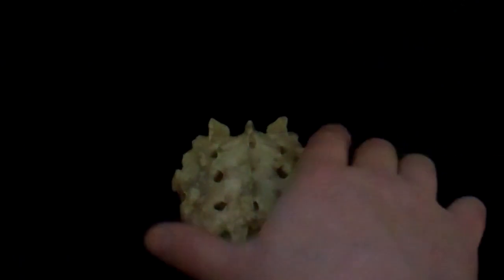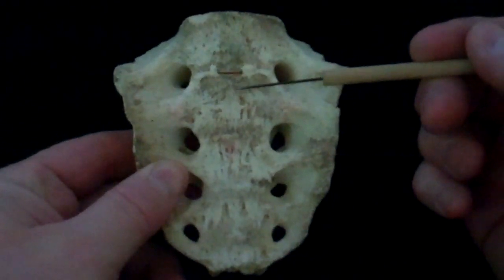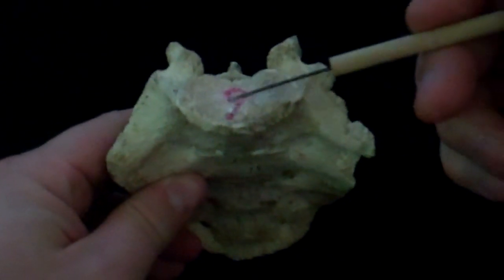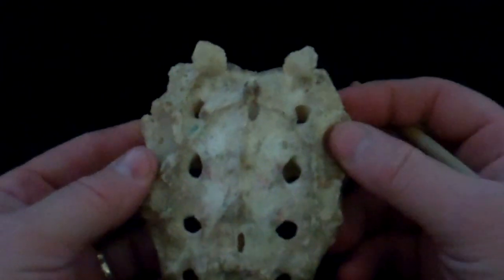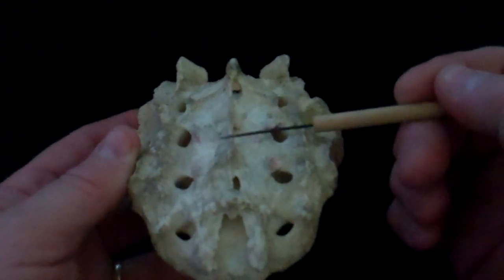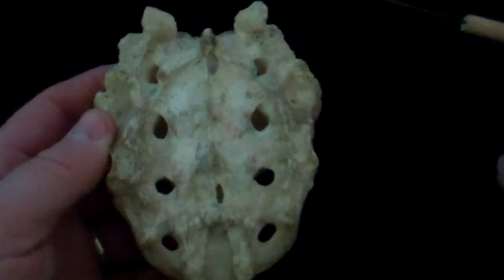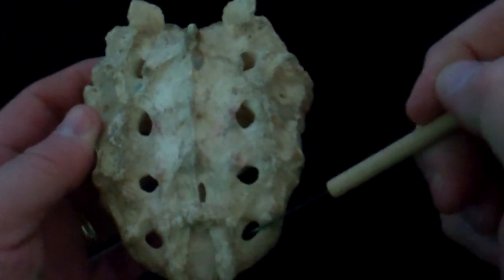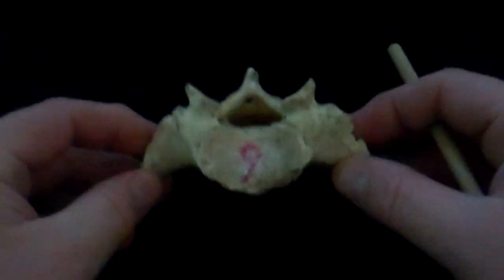Sacrum Bone Structures.MP4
Basic anatomical structure of the sacrum.